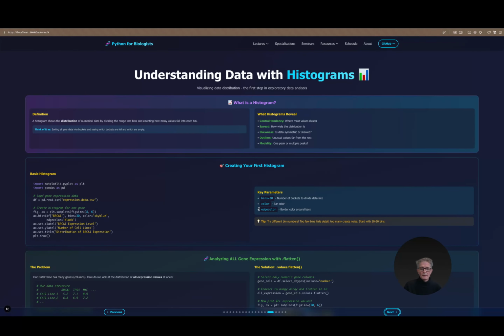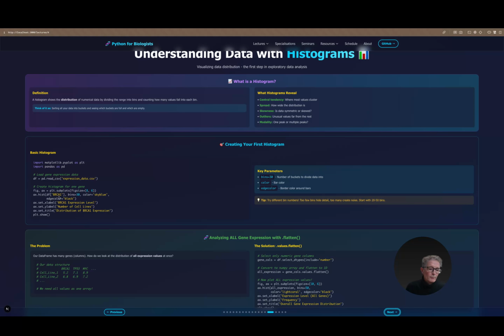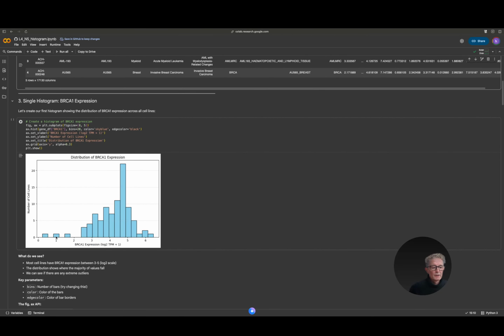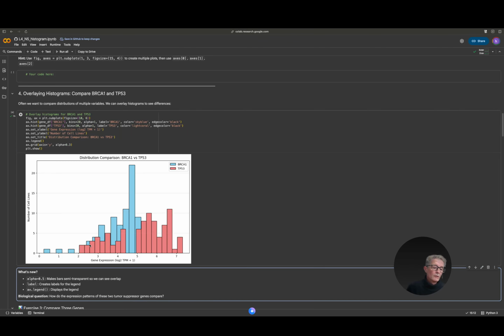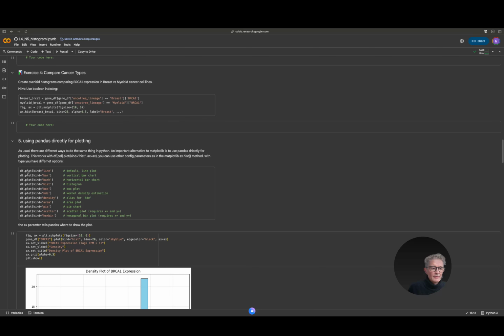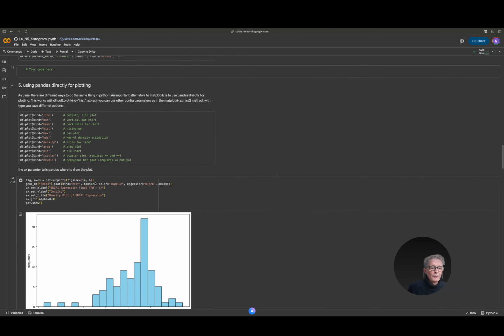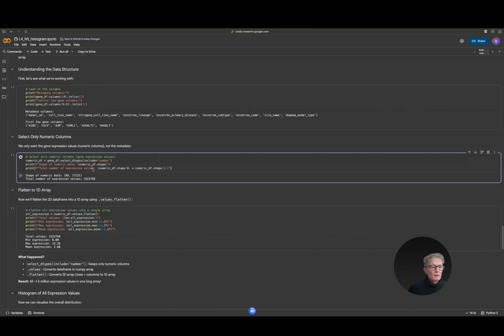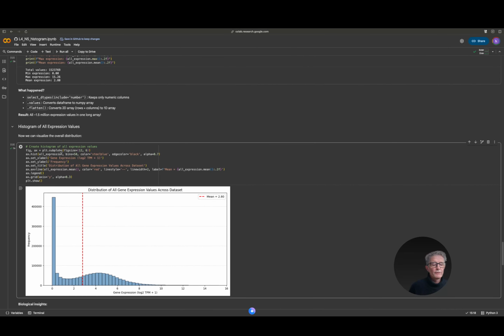lecture4 8 histograms